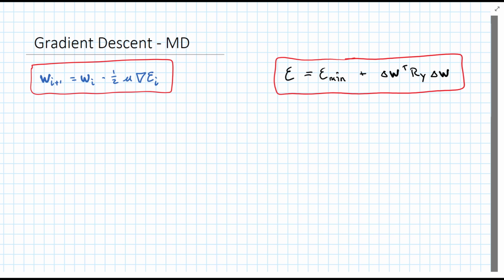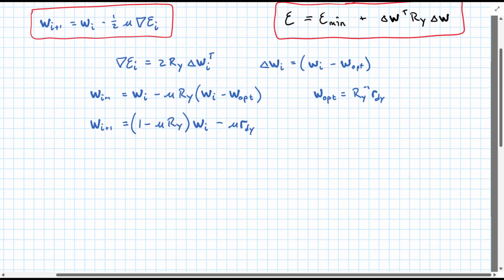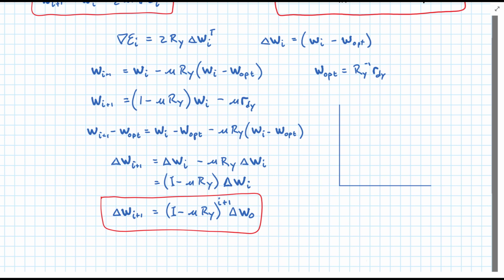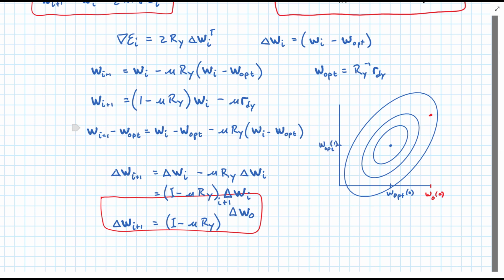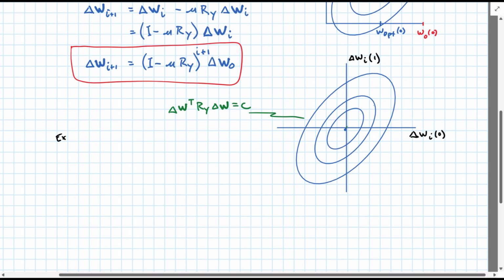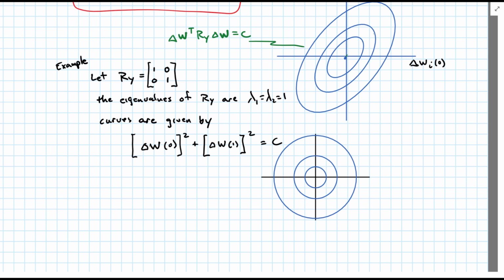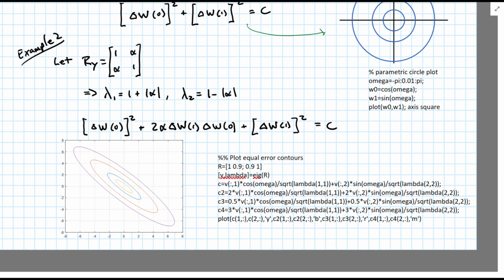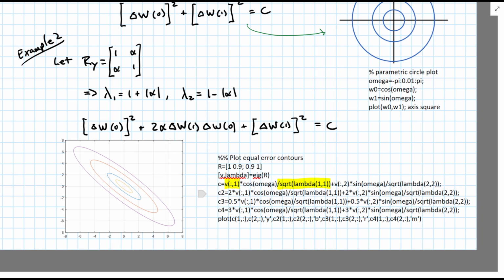6271 25 GradientDescentMD